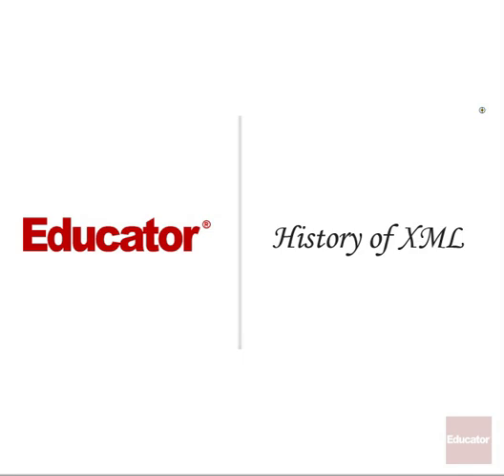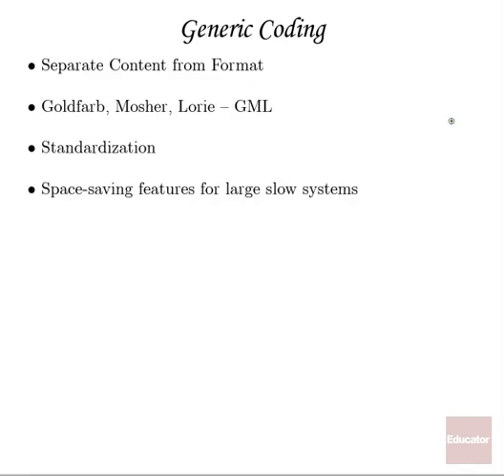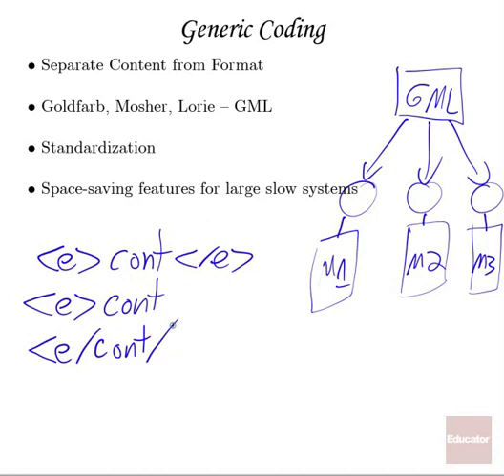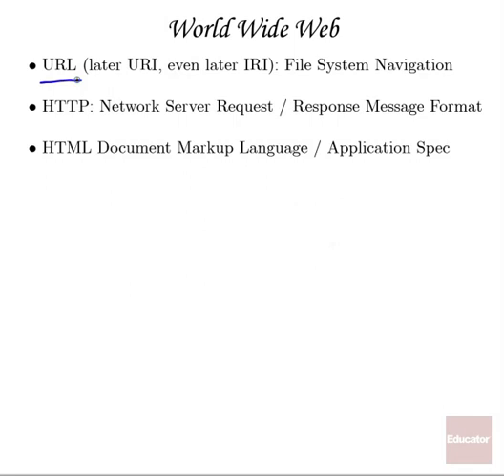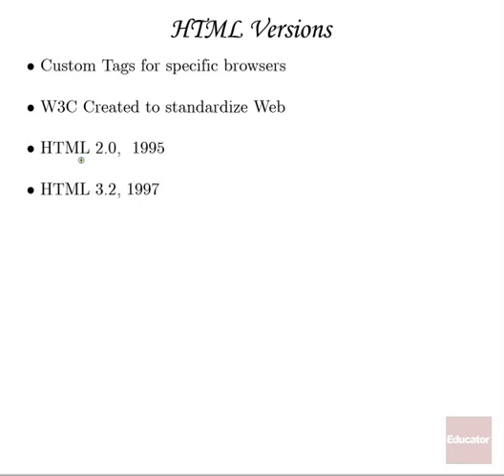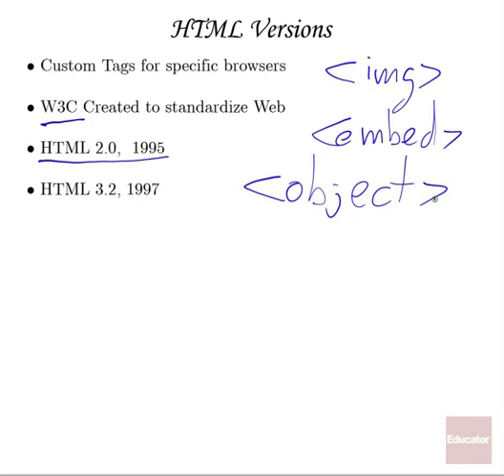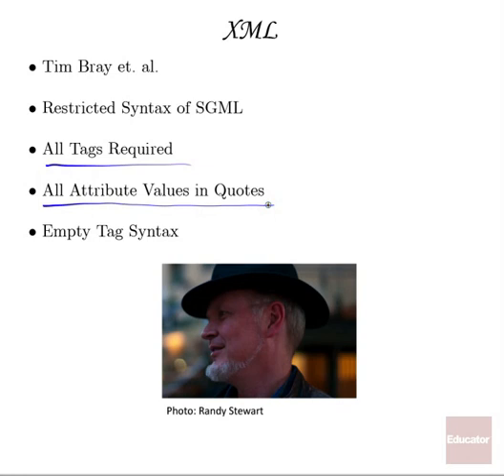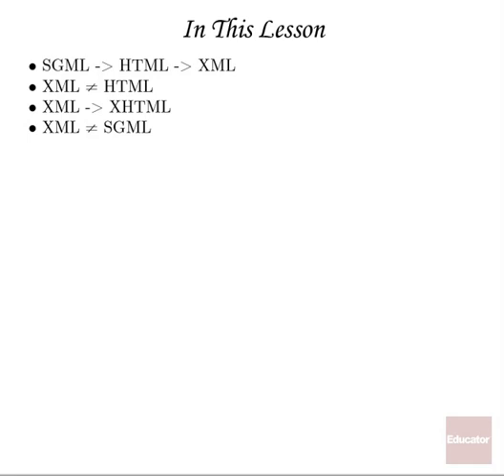12 History of XML